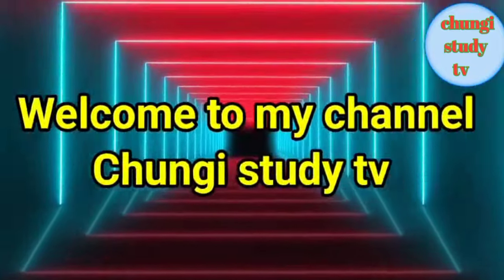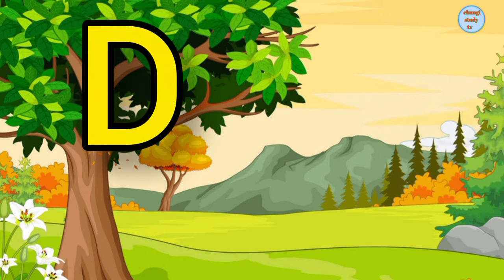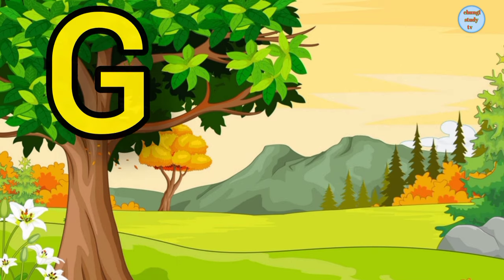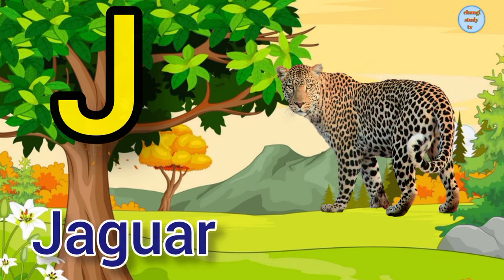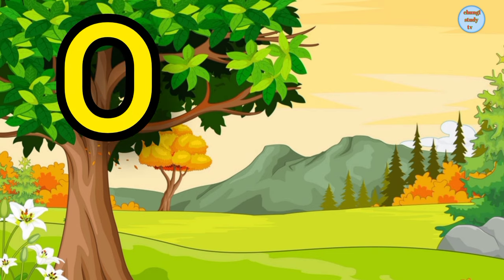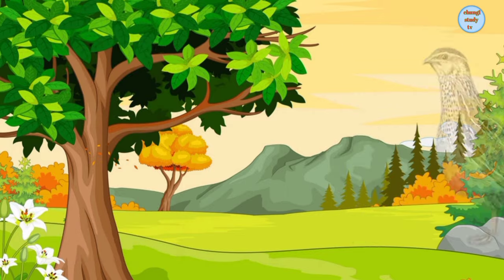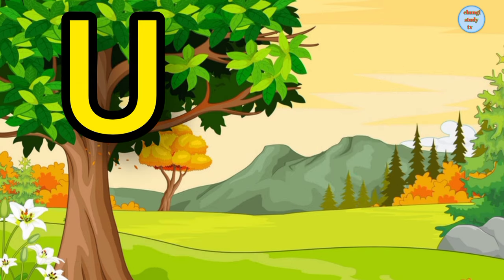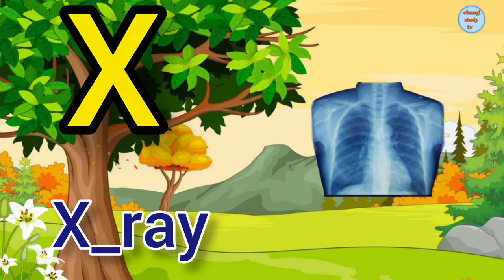ABC Song | A to Z Insects Song | English Alphabet | Phonics for Kids, Alphabets Letters,kids Rhymes